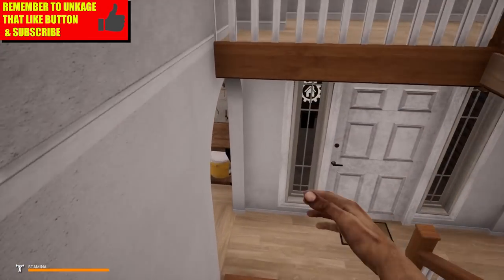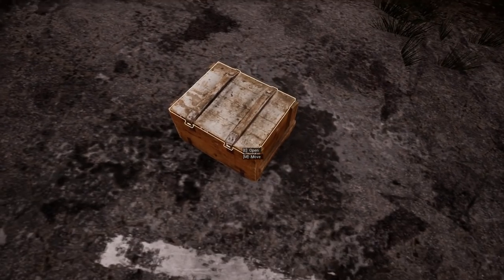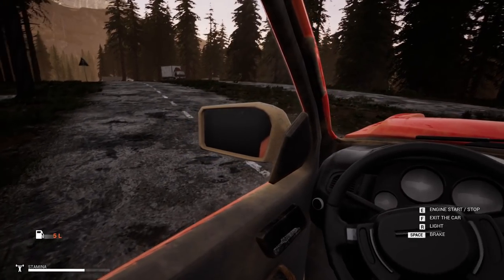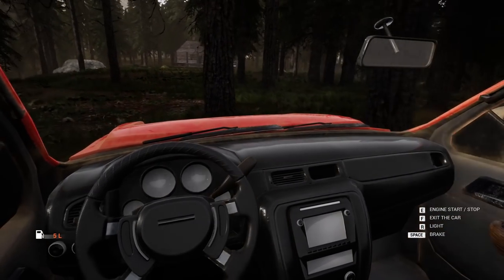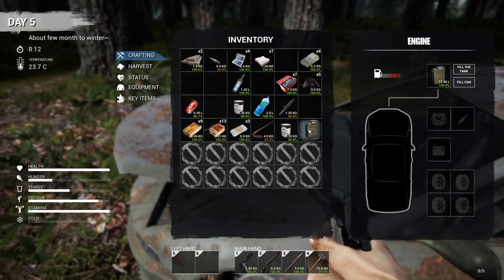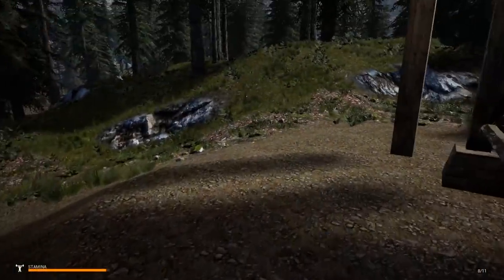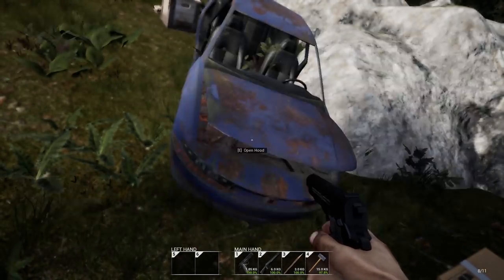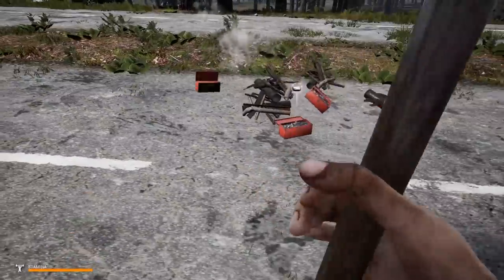Looting & Clearing | Mist Survival | Let's Play Gameplay | E05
Its time to get out there and get some loot

• Crafting

• Base Building

• Camp control

• NPC Management

• Animal Husbandry

• Driving

You can download Mist Survival from one of the following official websites.

Is Mist Survival a good game? Or should you pass?

MISTS06